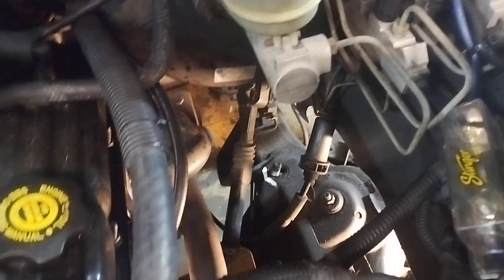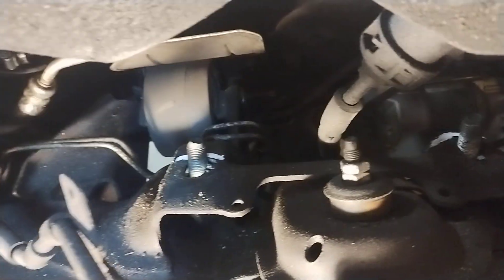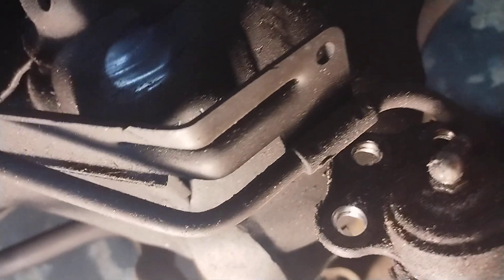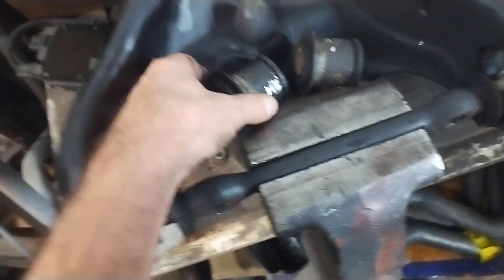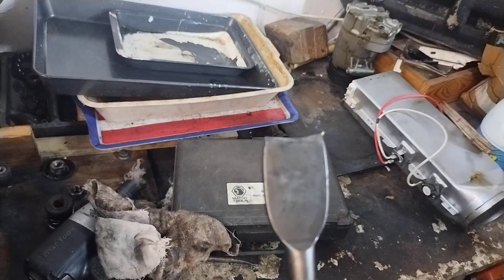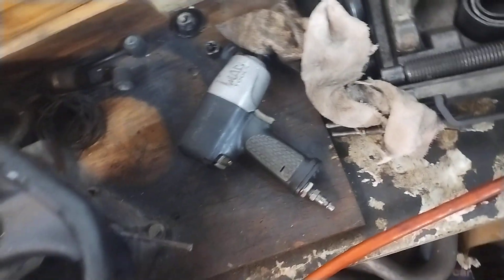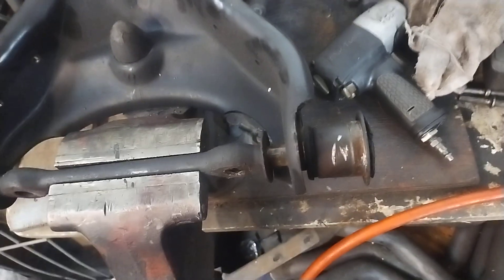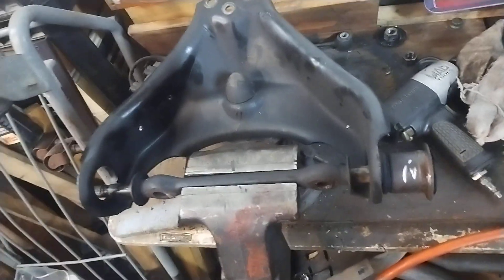replacing the upper control arm bushings on a Dodge Dakota V6